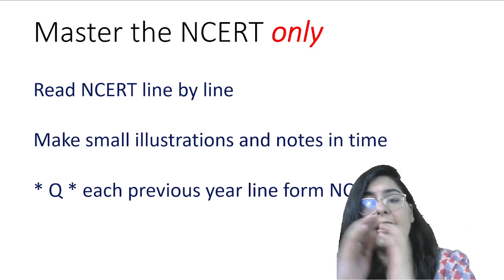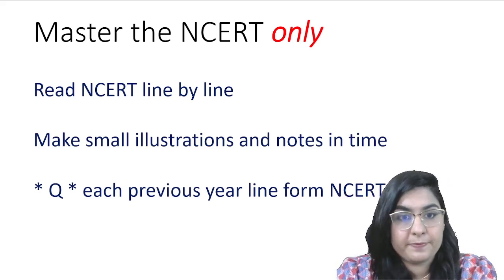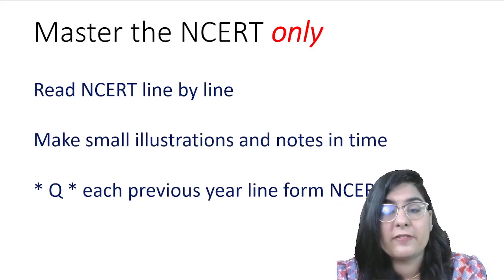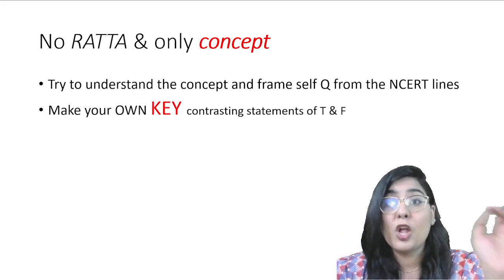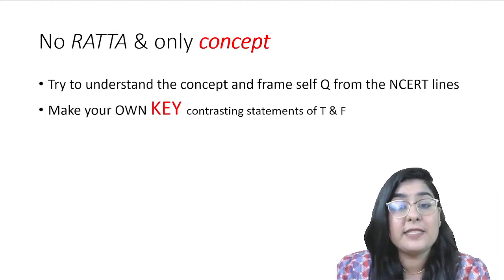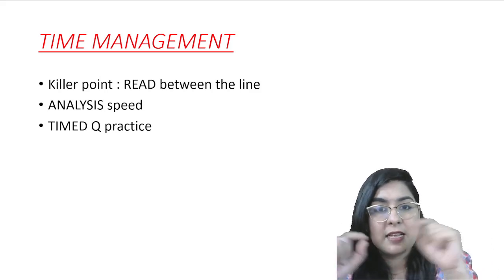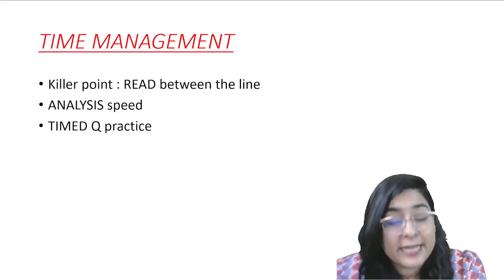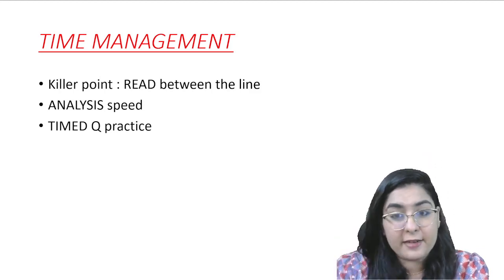NEET 2022 Biology Analysis | Dr. Jyotsana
Rankers Prime Batch =  One Stop Solution for Complete NEET 2023 Preparation LIVE BATCH STARTING FROM 23rd July

= INDIA'S MOST AFFORDABLE LIVE ONLINE COURSE FOR NEET 2023 ( Less than Rs 10 per day )

(☝️ Enroll for 1999/- for An Entire Year ☝️) STARTING FROM 23th July'22

Those Enrolling Now, will be ELIGIBLE FOR

1+1 Dhamaal Offer = Live Aur Recorded Ka Mazaa Saath Mein ( LIMITED PERIOD OFFER )

Buy Rankers Prime for 2023 Batch & Get ALL The Recording of Live classes & Lecture Notes  from RANKERS Prime Batch for NEET 2022 Completely Free

DETAILED KEY FEATURES OF THIS BATCH

1) Syllabus Completion by Feb, 2022 with 5 Days a Week ( Monday - Friday )  Live Classes. 24 X 7 DOUBT Clearing Exclusive Telegram Group help students readily get all their subject doubts resolved.

2)NEVER BEFORE TEACHING METHODOLOGY with 3 Shots of Revision of All Chapters as follows

1st Revision :

Completion of every chapter with live classes is followed with a 2 hour Revision Live Class of ENTIRE CHAPTER in ONE SHOT

2rd Revision

UITS starting from October, 2022 give aspirants another opportunity to revise for PART SYLLABUS, and subsequently for FULL SYLLABUS NEET Mock Tests

3rd Revision : After completion of Syllabus by the end of February 2022, ALL CHAPTERS of Physics, Chemistry and Biology will be revised again in by UDAAN Faculty, yet providing another opportunity for REVISION.

3. The Curriculum of Teaching UDAAN is Curated by Top Faculty of Kota, Doctors and Engineers with 15+ Teaching Experience with the following considerations :

a) Teaching of Every Chapter is alloted specific number of lectures and hours, which is in proportion of its importance from NEET Point Of View ( Based on Thorough Analysis of Past 10 years of NEET )

b ) Completion of subtopics of a chapter is followed by Important Previous Year Questions Discussion in Class Itself.

4. THE UITS ( UDAAN INDIA TEST SERIES )

Starting from October, 2023 is UDAAN All India Test Series, which provides aspirants a UNIQUE OPPORTUNITY of NEET based Preparation and Revision. 720 Marks, 10 Part Syllabus Tests and  followed by 5 Full  Syllabus NEET Mock Tests, give UDAANians an opportunity to guage their Preparation and a Real Time COMPARASION on a Pan India Level

5) Unlimited Doubt Solving Exclusive Telegram groups for Physics, Chemistry and Biology are created so that any of your doubt is efficiently resolved within 24 hours.

6) DPPs : Chapterwise DPPs of all chapters shall be provided after completion of a chapter in a Live Format

( Please note : in case NEET 2023 date is extended further, course validity will be increased till NEET 2023 without any extra charges )